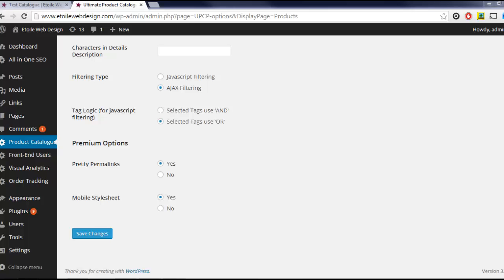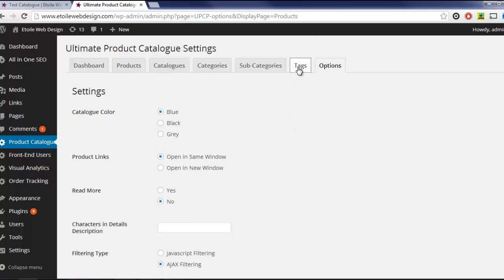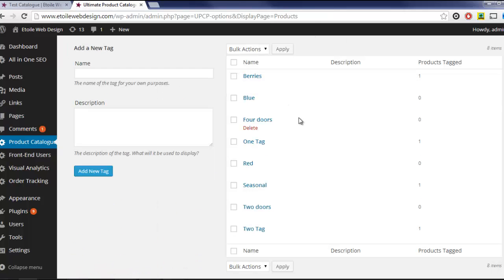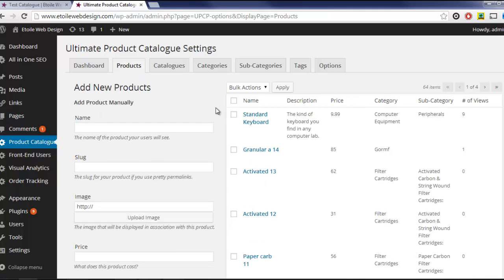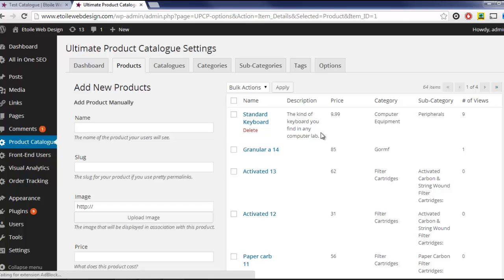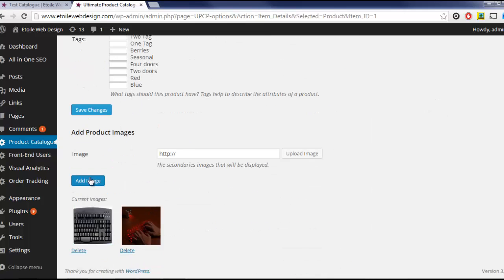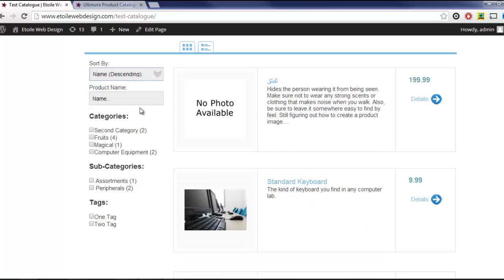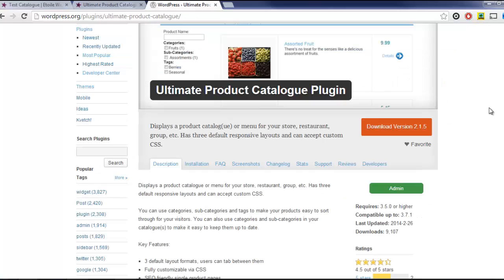Premium Features of the Ultimate Product Catalog Plugin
An outline of the main premium features offered in the Ultimate Product Catalog Plugin.